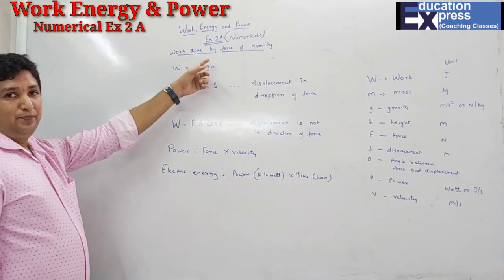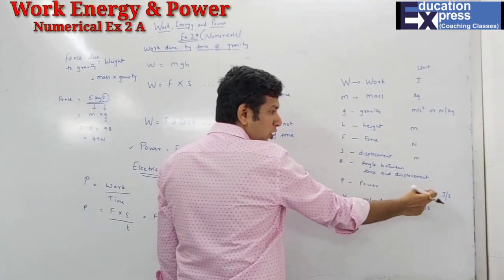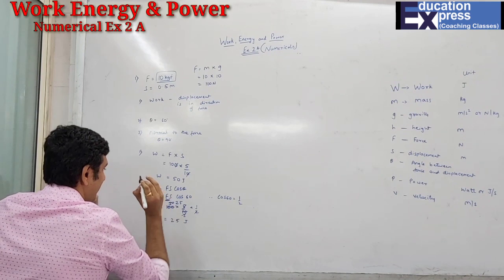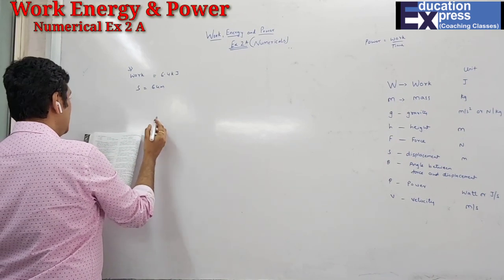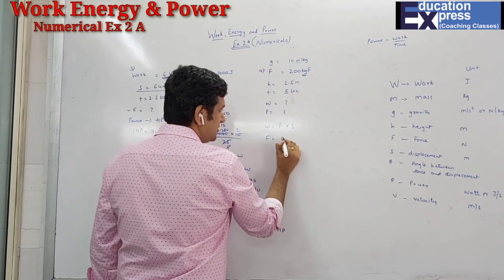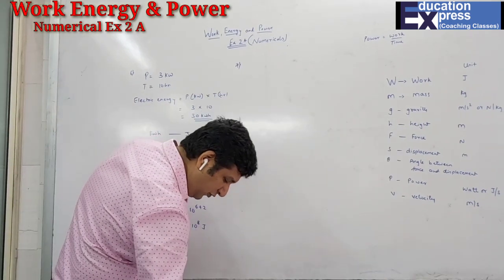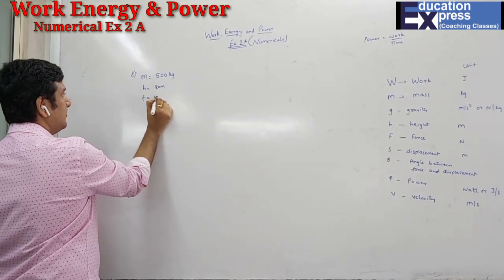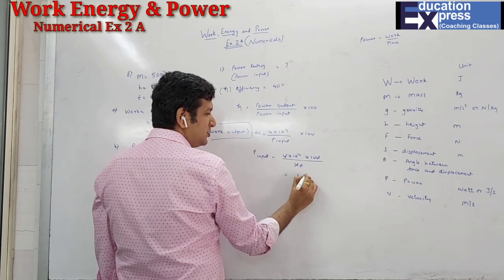10th Work Energy and Power Ex 2 A numerical Part 1(ICSE) Solved and Explained by Prof: Pankesh Mehta